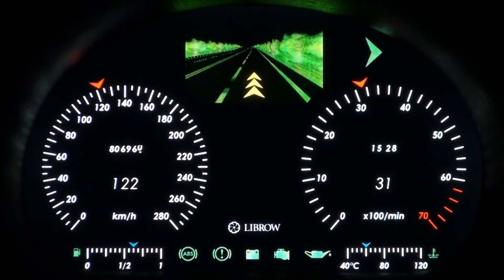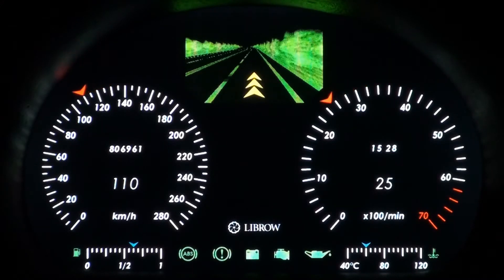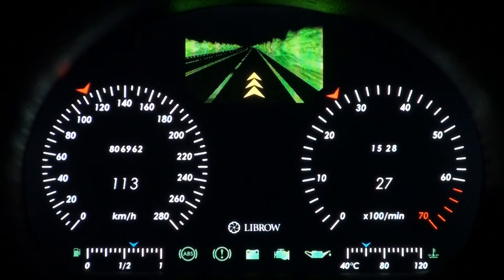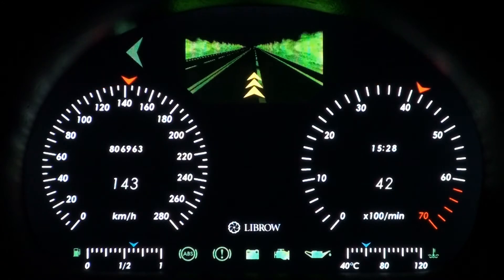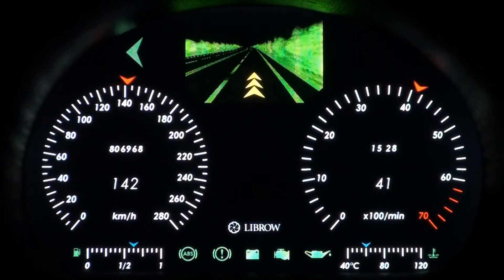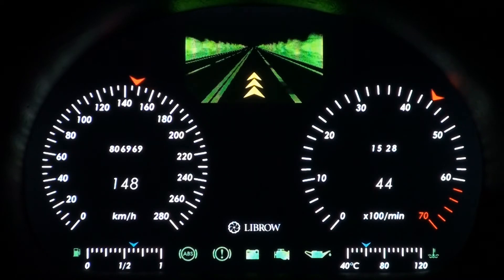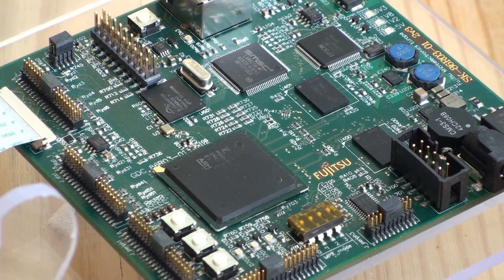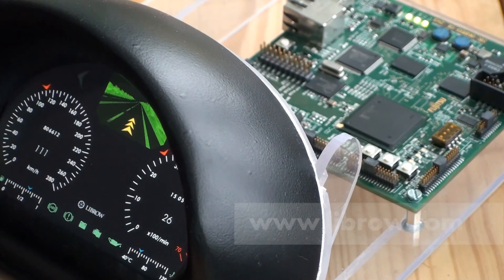Librow automotive full-digital instrument cluster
Librow: automotive full-digital instrument clusters manufacturing. Prototyping, graphical design, hardware and firmware development.